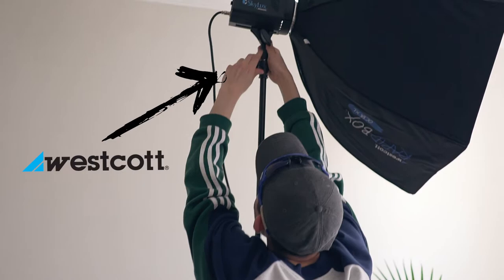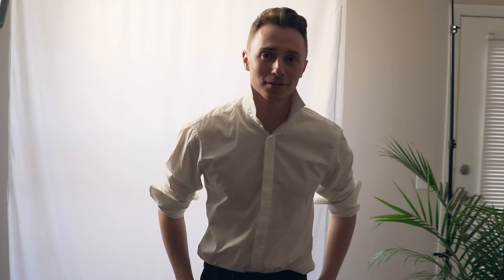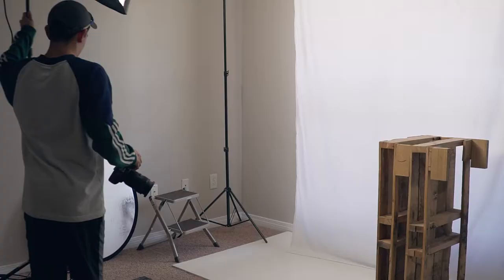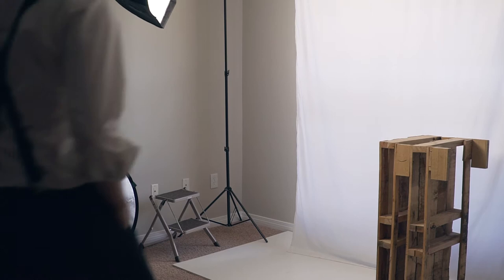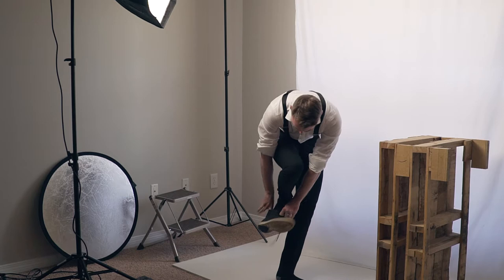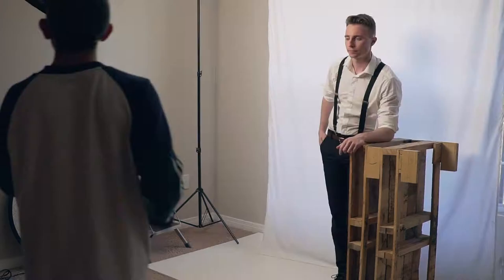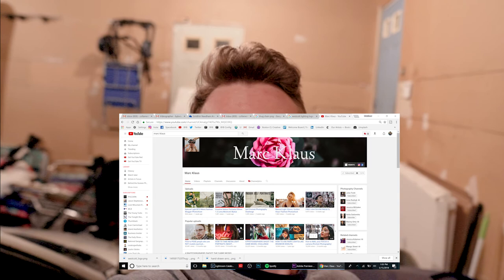Male Model Studio Photoshoot - Westcott Lighting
In this Male Model Photoshoot using Westcott Lighting, we go behind the scenes for indoor portraits and show you the techniques that  Marc Klaus uses for posing male models. Indoor portraits can be challenging, but with this Westcott lighting setup, you can achieve amazing results. You'll be taking photos indoors without flash at high level.

These behind the scenes photography videos are similar to videos created by the popular photographer and YouTuber Jessica Kobeissi. The aim of these videos is to show people the process of photography, especially when working with subjects. In this case, we cover model poses for men.

GEAR/TECH used in this video:

It won't alter the cost of the product whatsoever. You will simply be buying whatever it is that you want, and in the process, helping me continue to create videos here on YouTube.

□ Cameras:
Main: Sony a6500
Backup: Canon EOS Rebel T5i

□ Microphones: Rode Videomic GO
MAONO Lavalier

□ Lenses: Sony FE 28mm f2 prime
Canon EFS 24mm
Canon 55-250mm
Canon EF 50mm

□ Laptop: Asus Zenbook Pro UX501